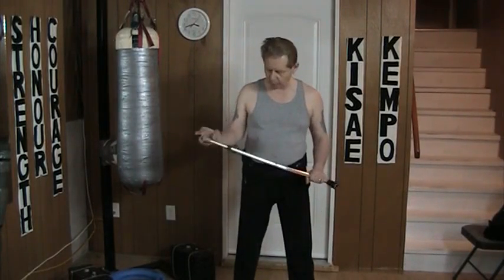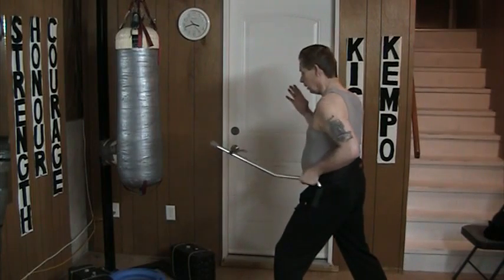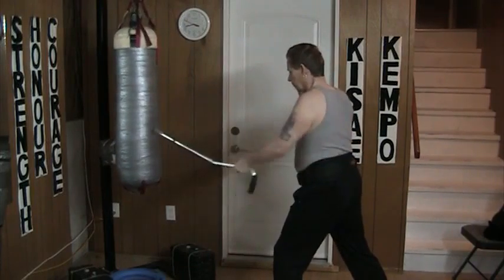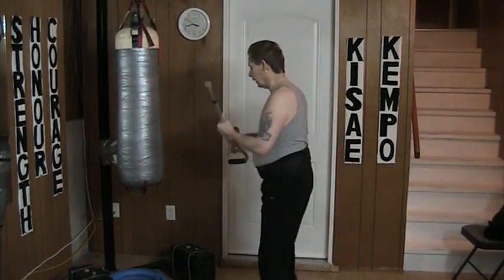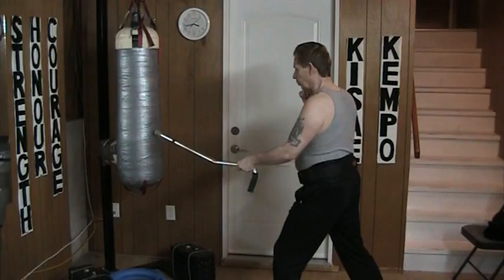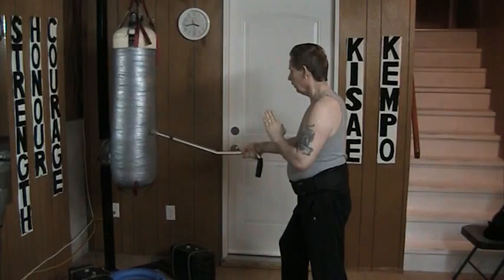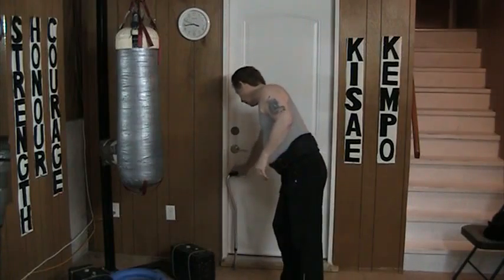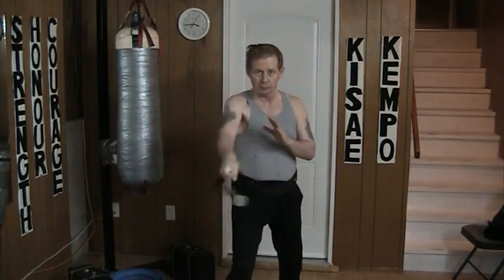February 9a 2014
Kisae Kempo Three Drills with the Short Cane